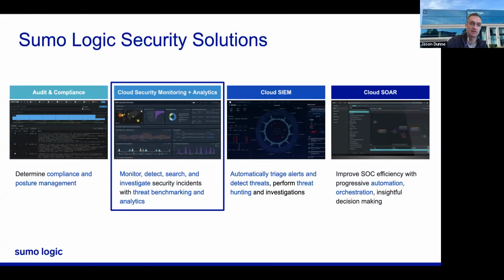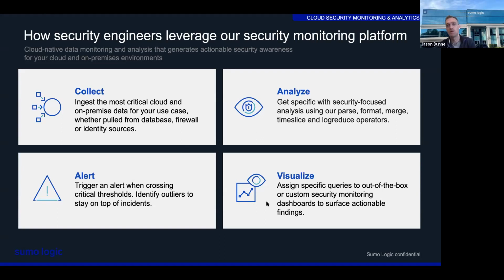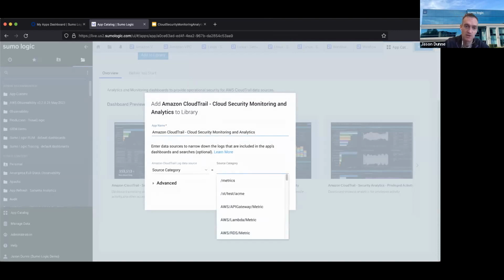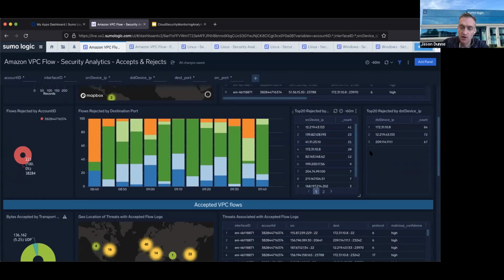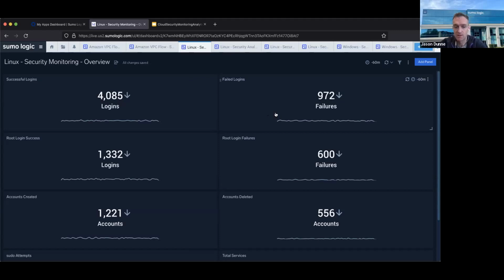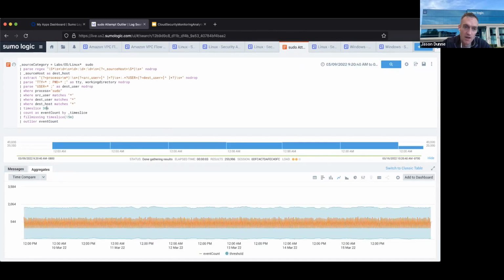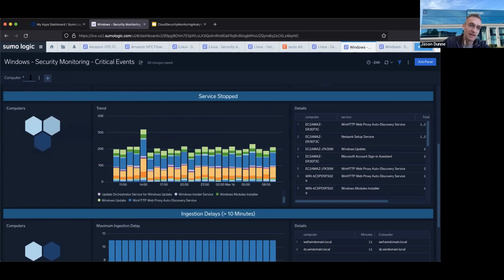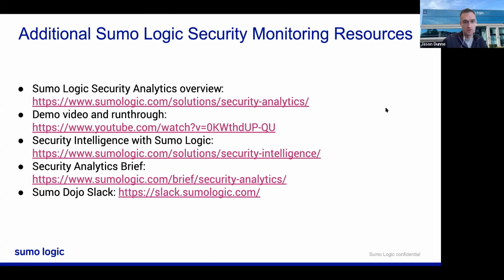NoAm Cloud Security Monitoring and Analytics Live Demo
Companies generate data at an exponential rate, and the task of analyzing customer data to produce relevant security analytics insights can be overwhelming.

Sumo Logic alleviates these challenges with our cloud-native data monitoring platform that generates automated, relevant, and focused security insights for your cloud and on-premises environments. Our platform makes it easy for teams to prioritize and investigate security insights within their infrastructure.

In this session, Sumo Logic’s Jason Dunne, shows you how to:
- Analyze risk through through context awareness of firewall, cdn, and database data